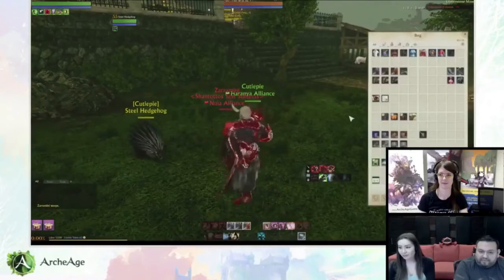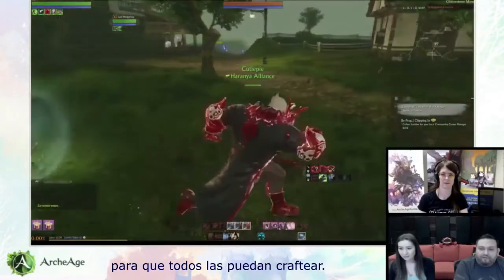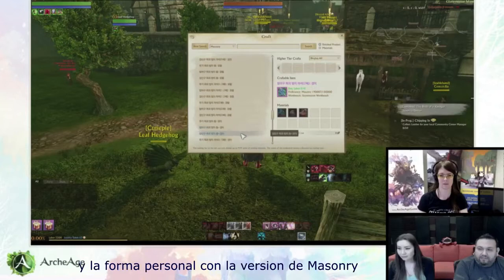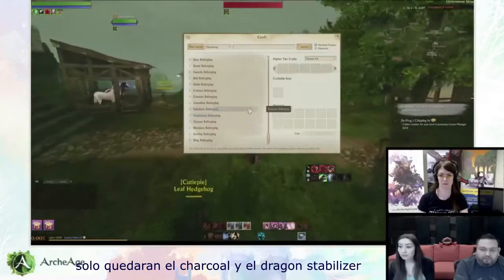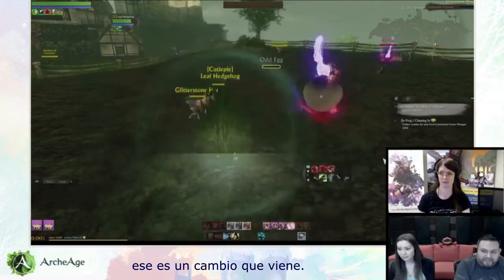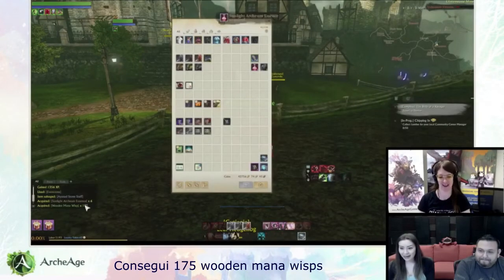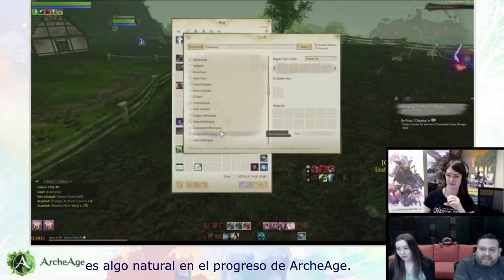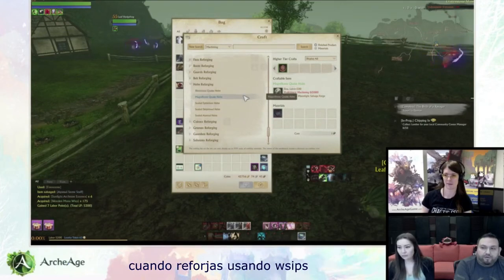Archeage 3.0: Nuevo Sistema de crafting de gear [Sub Esp] (Thx: Chok34YT)